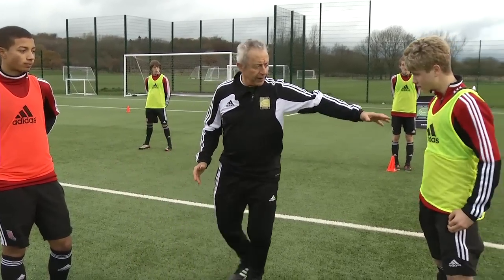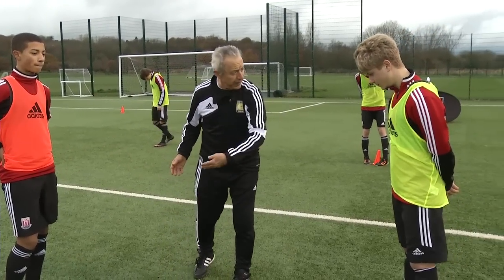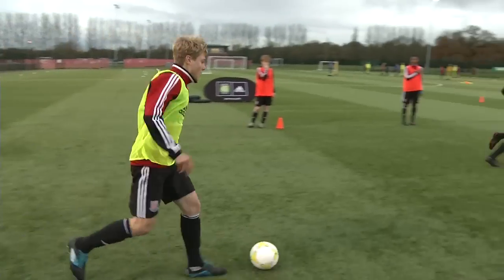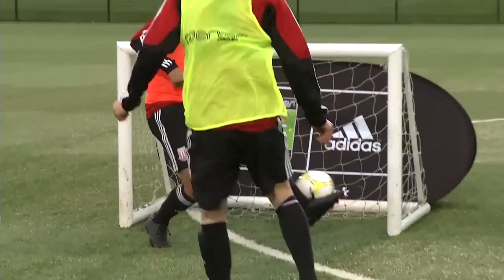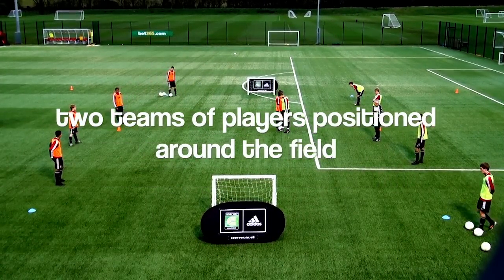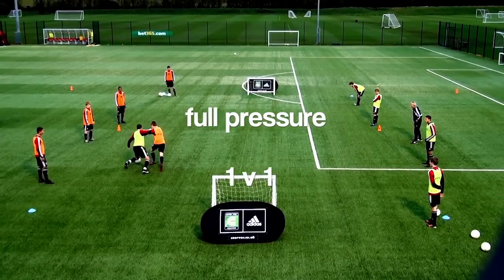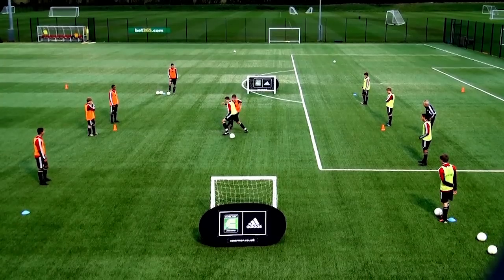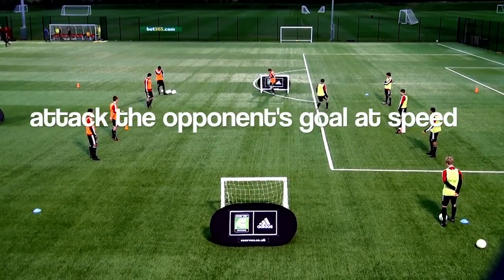How to play like Spain | Master the 1 v 1 | Soccer dribbling drill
Jink away from your opponent every time, thanks to this drill from Alfred Galustian, co-founder of Coerver Coaching

Welcome to FourFourTwo Performance, the official YouTube channel for FourFourTwo's playing section. We are right inside the game and using that access to help you improve as a player. If you want to train, play, think like a pro: FourFourTwo Performance is where pro footballers reveal the secrets of their game.